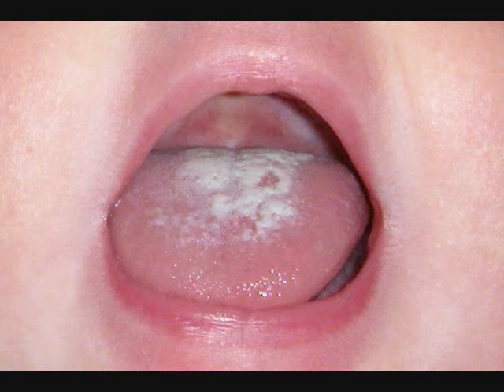All about Thrush and our experience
How we are dealing with baby's thrush. Treating mommy and baby.